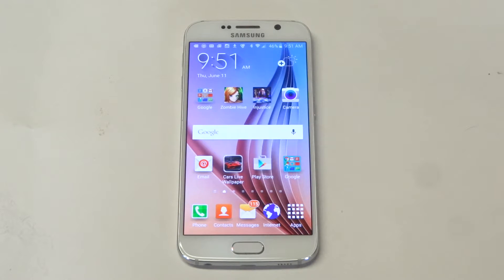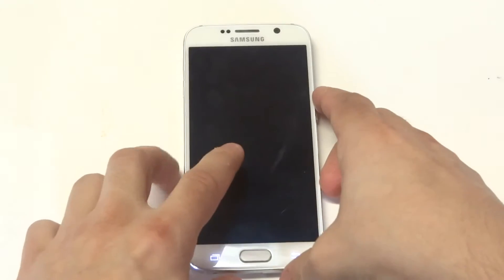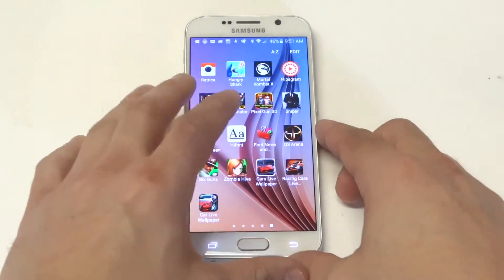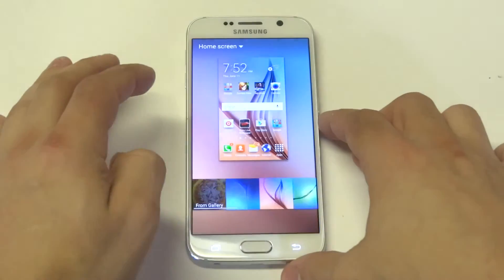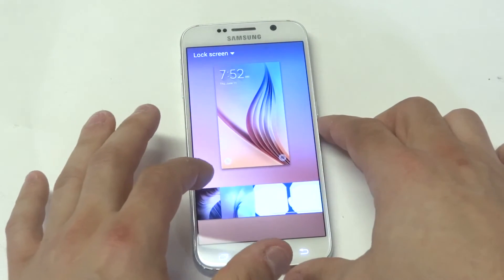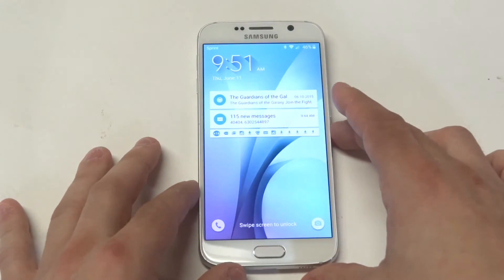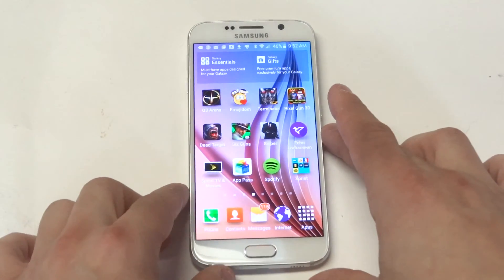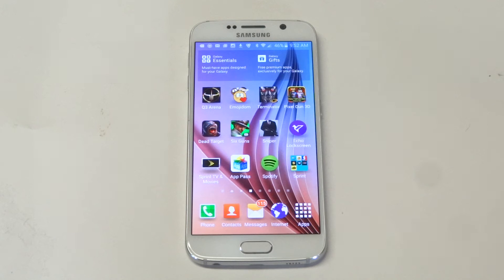Samsung Galaxy S6 How To Changing Lock Screen Wallpaper - Fliptroniks.com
Changing the lock screen wallpaper on your samsung galaxy s6 can be done in the settings. Simply go click on wallpapers and select lock screen. From here you can add any image or picture to your lock screen theme that'd you'd like.